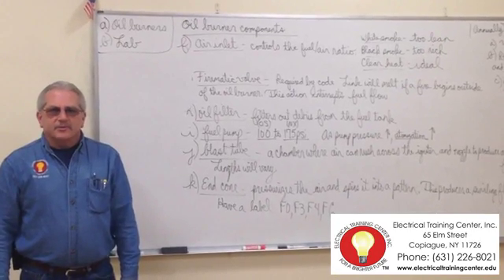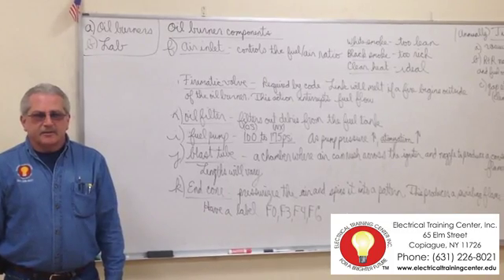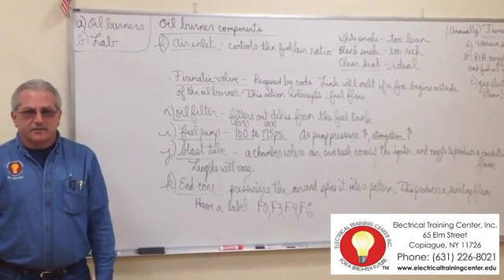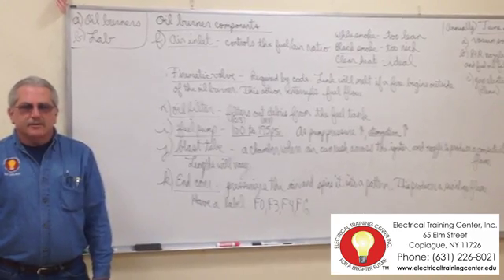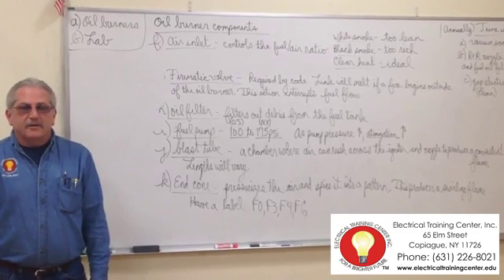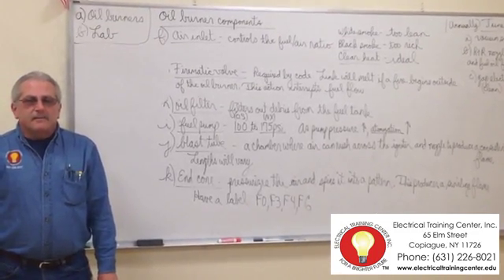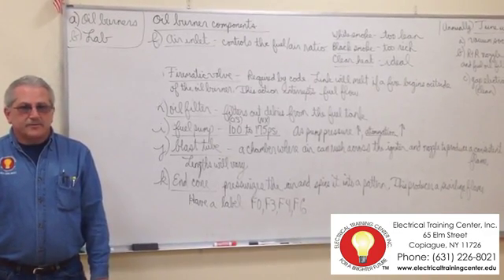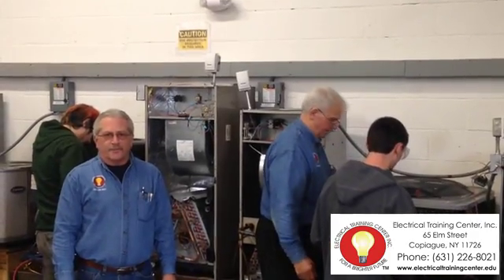HVAC Program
HVAC/R Technician Program - 450 Hours
The HVAC Course is a comprehensive HVACR training program for heating, ventilation, air conditioning, and refrigeration installers and technicians. Topics covered include: Common aspects of HVAC/R, Basic electrical theory, common control components, HVAC comfort parameters, refrigeration components, concept of combustion at a fundamental level, combustion basics for natural gas and propane fuels, terminology of heating and power boilers, and reverse-cycle air source heat pumps. This program provides EPA certification 608.

This Program will include hands-on training & classroom lecture.

Courses included within this Program:
1.    Introduction Trade Electricity #1
2.    EPA 608 Review and Exam
3.    Career Development
4.    Motor & Motor Control
5.    Basic Refrigeration Theory
6.    Commercial Air-Systems
7.    Commercial Refrigeration Systems
8.    System Installation, Air Distribution & Balance
9.    System Diagnostics, Troubleshooting & Servicing
10.  Gas & Oil Heating Service and Wiring and controls for Service Technicians